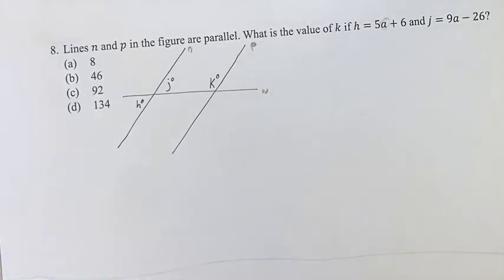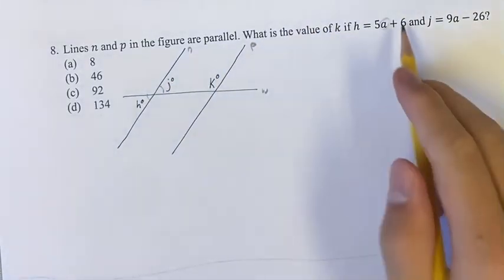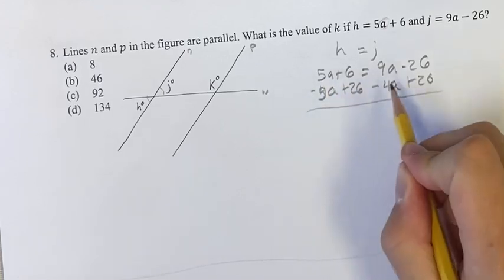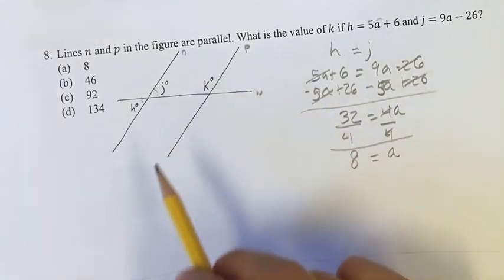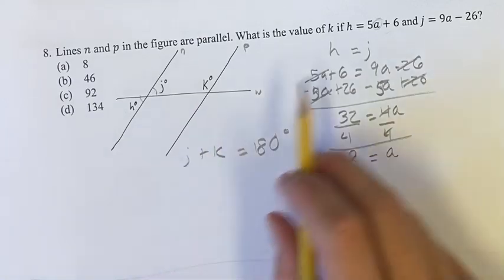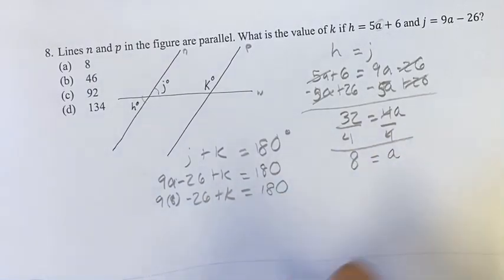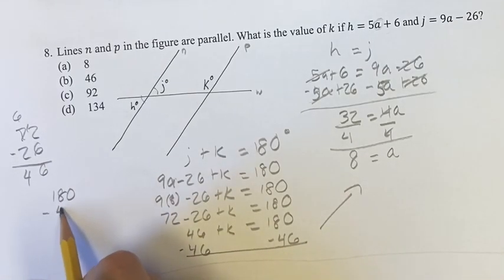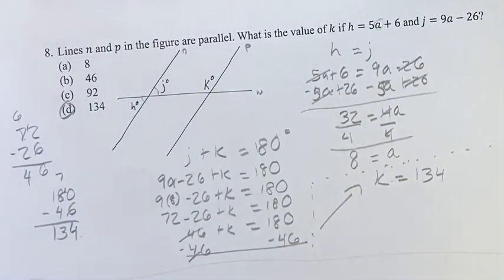8. Lines n and p in the figure are parallel. What is the value of k if h=5a+6 and j=9a-26?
8. Lines n and p in the figure are parallel. What is the value of k if h=5a+6 and j=9a-26?

(a) 8
(b) 46
(d) 134

2024 Digital SAT
Test 3 Module 2 Section 2: Harder
Problem 8